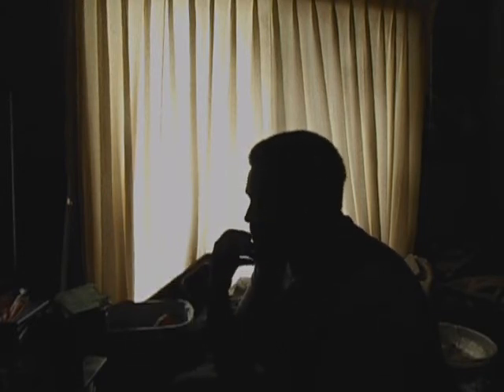Avengers: Age of Ultron Trailer Reaction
Sorry for the lack of light, blew a bulb. Just call me Autobot410 in the shadows. lol